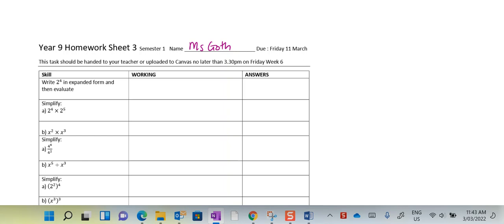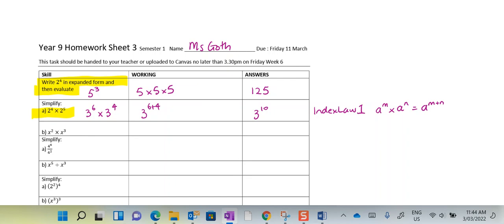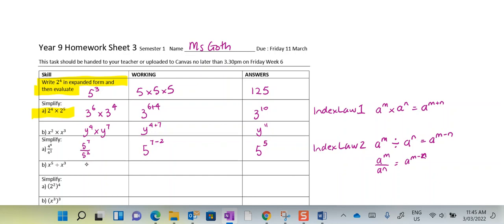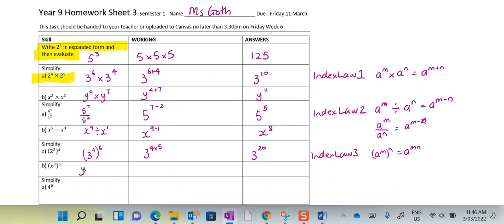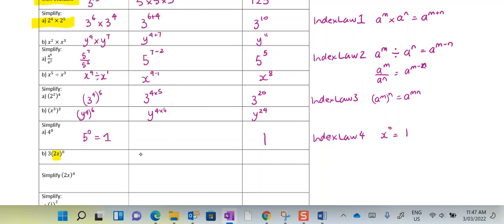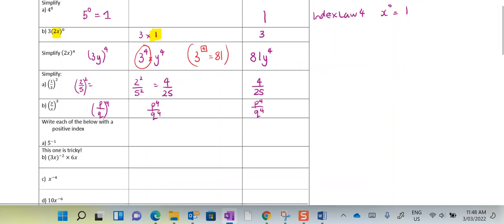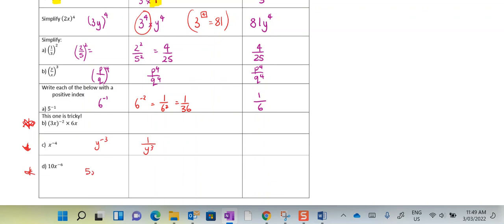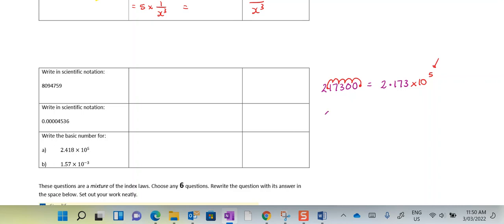Year 9 Homework 3 semester 1LG